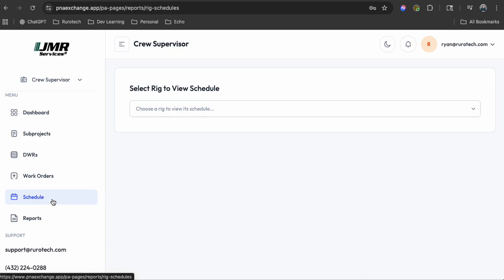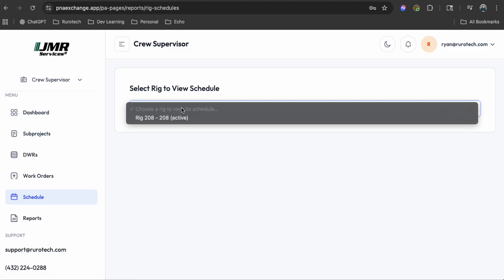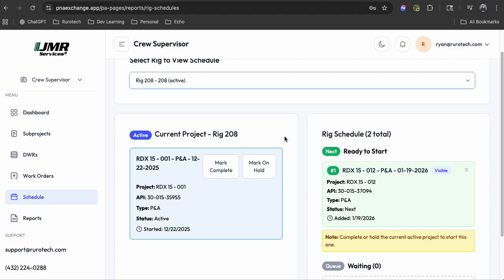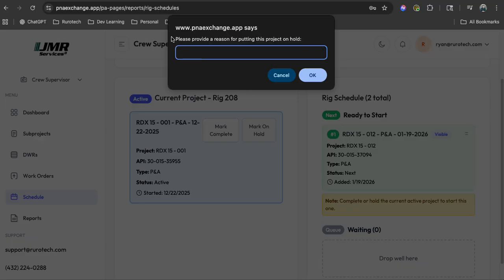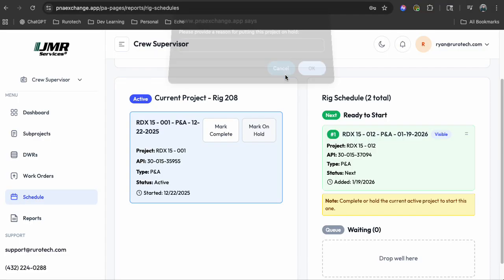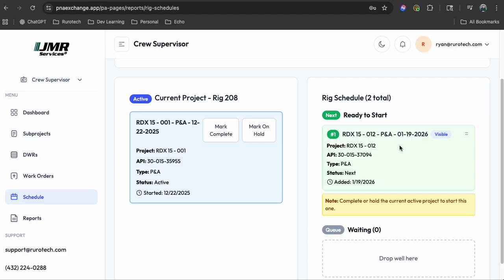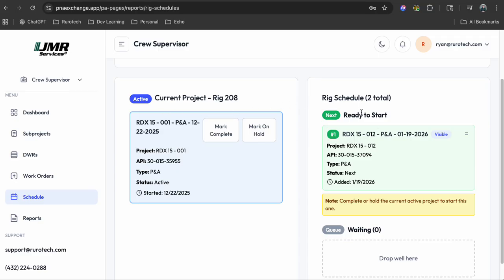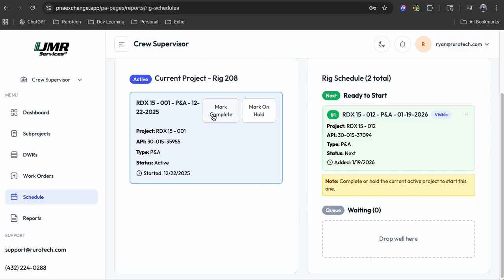Schedule Overview - Crew Supervisors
Learn how to manage the Schedule for your Crew, moving between 'Active', 'Next', and "Queued" projects.